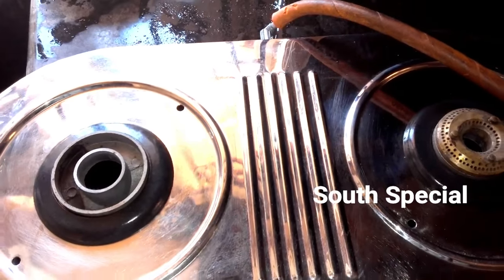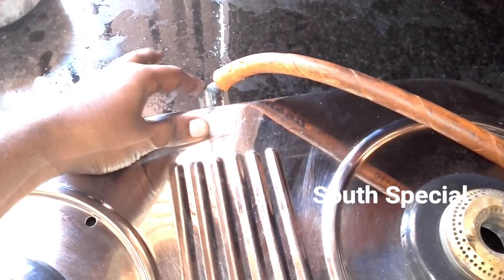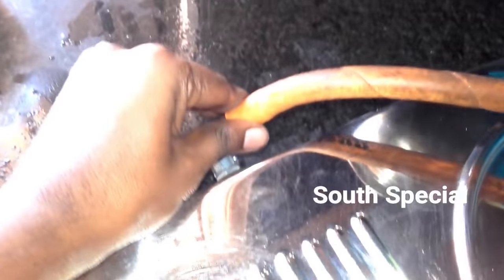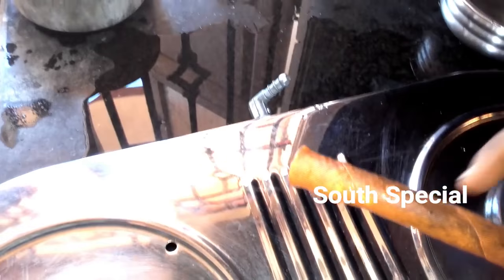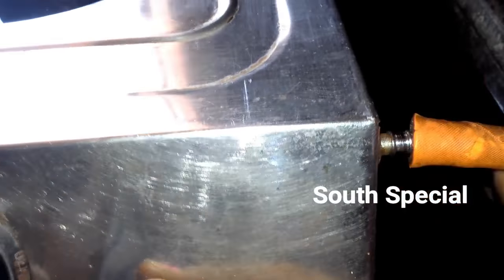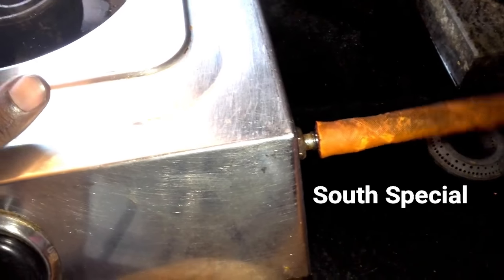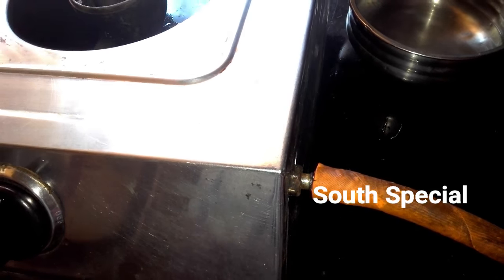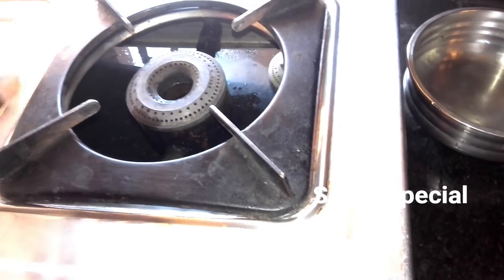30 வினாடிகளில் கேஸ் சிலின்டர் டியூப் மாற்றுவது எப்படி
How to Remove Change Fix LPG Gas Cylinder Rubber Hose Tube in Tamil